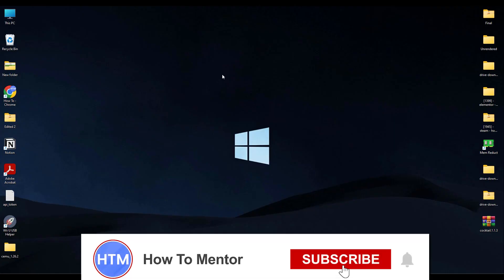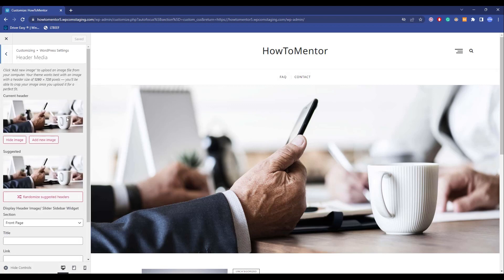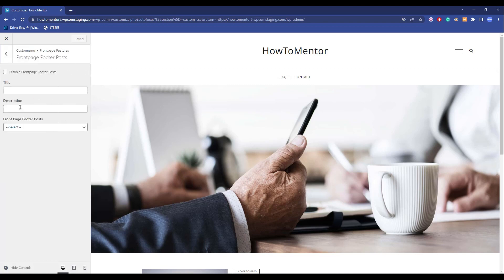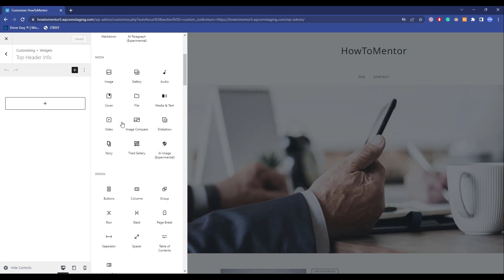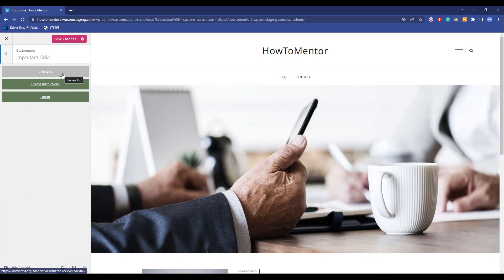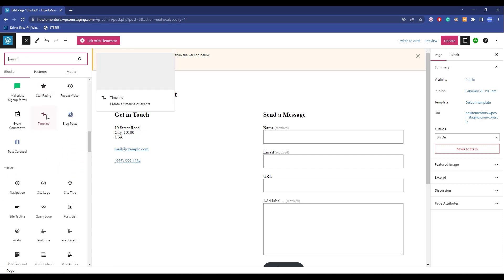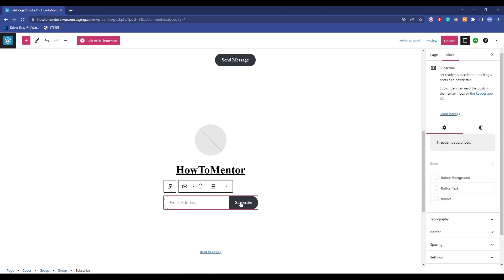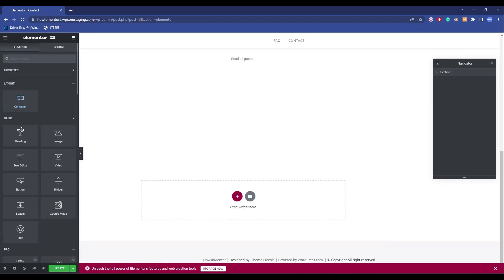How To Edit Themeforest Theme In WordPress (SIMPLE!)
How To Edit Themeforest Theme In WordPress. It’s a very easy tutorial, I will explain everything to you step by step.